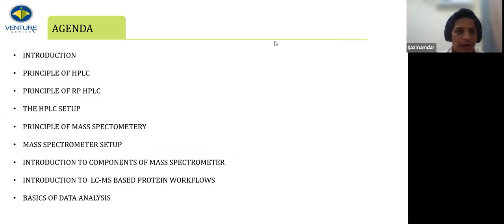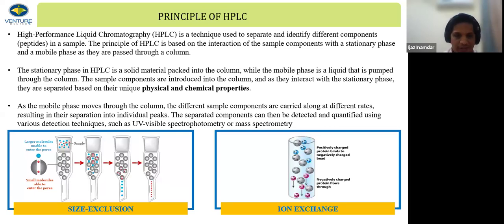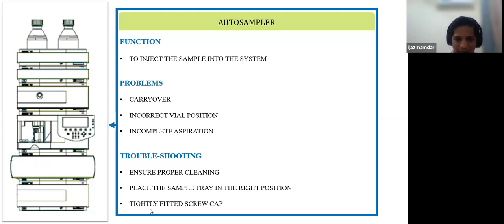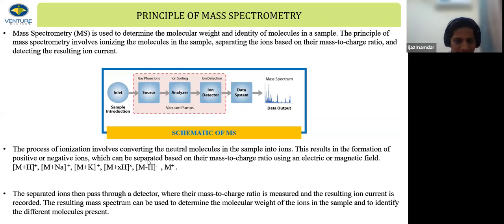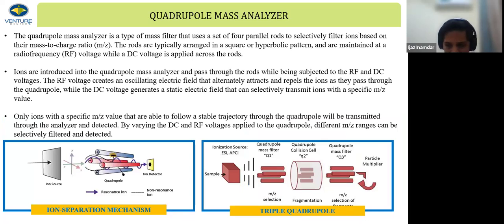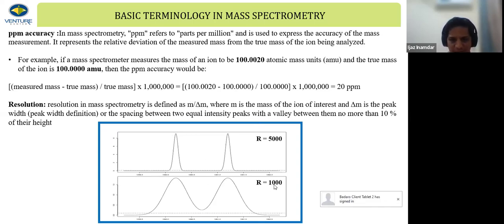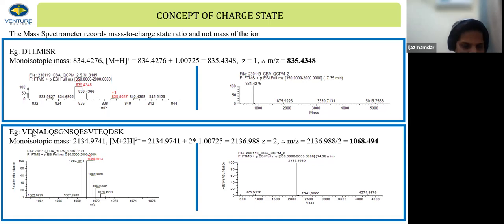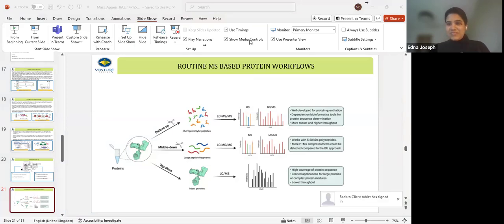The Spectacular World of Mass Spectrometry: Only One Analytical Technique Talk Series Venture Center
Are you interested in learning about the basics, recent trends and latest developments in analytical methods? Join us for our new Talk Series on Analytical Techniques, where leading experts dive deep into the latest innovations transforming research, development, and quality control across industries.

Second Session: Mass Appeal - The Spectacular World of Mass Spectrometry
Speaker: Mr. Ijaz Inamdar, Consultant, Center for Biopharma Analysis, Venture Center